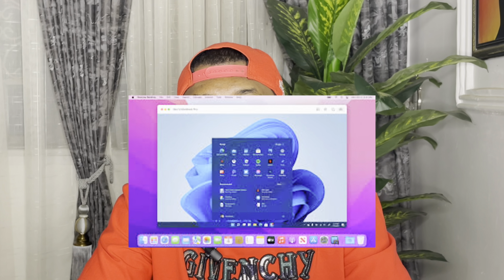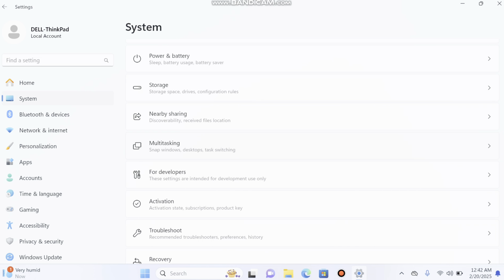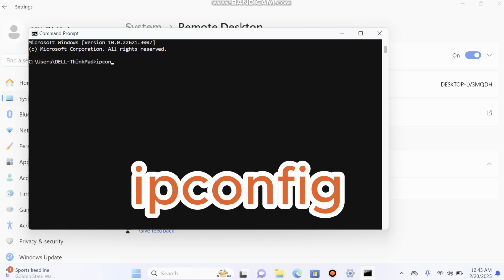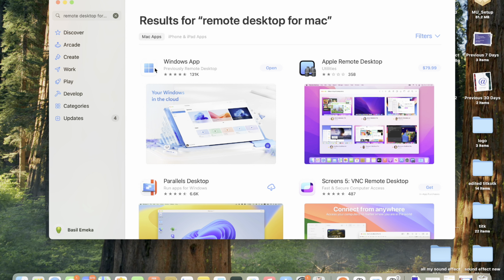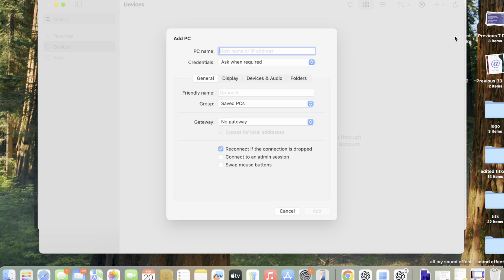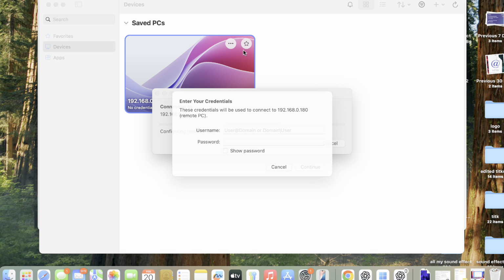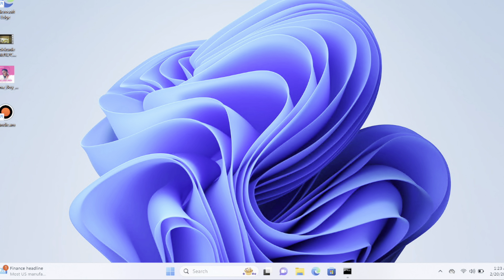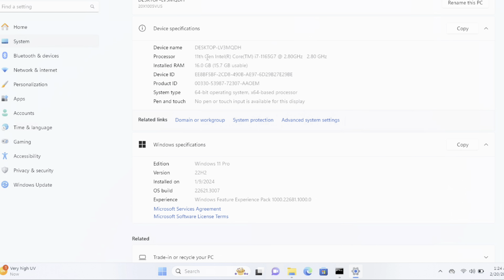How to Remote Desktop from Mac to Windows (Step-by-Step Guide!)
📢 Want to control your Windows PC from your Mac? Whether you’re working remotely, need access to files, or just want to manage your Windows system from macOS, this step-by-step guide will show you how to set up Remote Desktop from Mac to Windows in just a few minutes! 💻✨
🛠 What You’ll Learn in This Video:

✅ Enable Remote Desktop on Windows
✅ Install Microsoft Remote Desktop on Mac
✅ Connect Your Mac to a Windows PC
✅ Control Windows from Your Mac (Full-Screen Mode, Drag & Drop Files, Keyboard Shortcuts)
✅ BONUS TIP: Access Your Windows PC from Anywhere!

💡 Got Questions? Let’s Chat!

If you found this video helpful, drop a 💻 in the comments! Have any issues? Let me know below, and I’ll help you out.